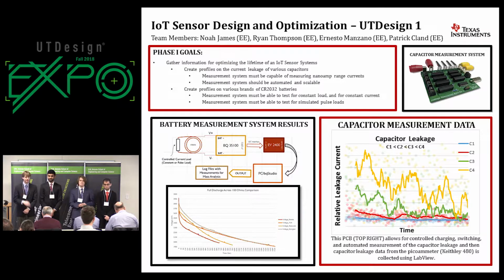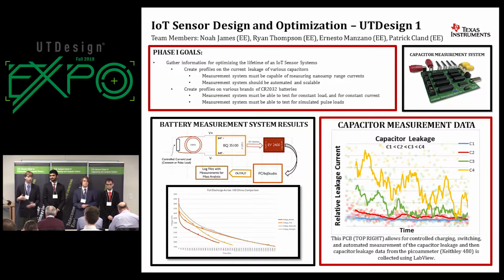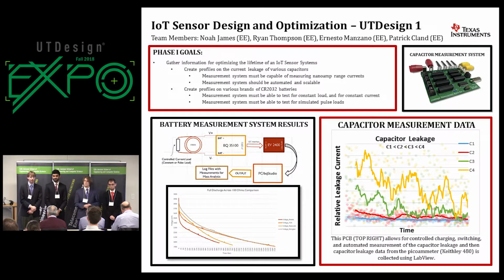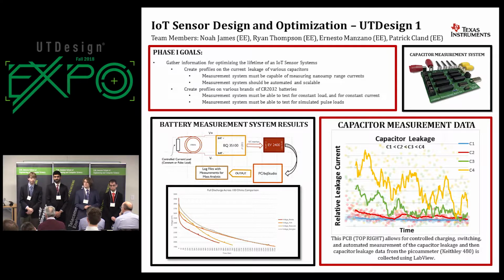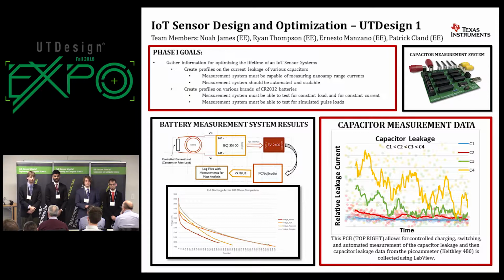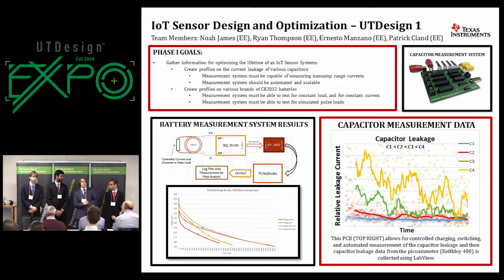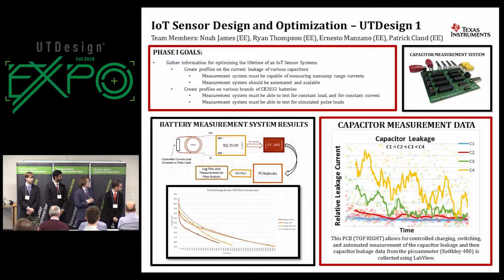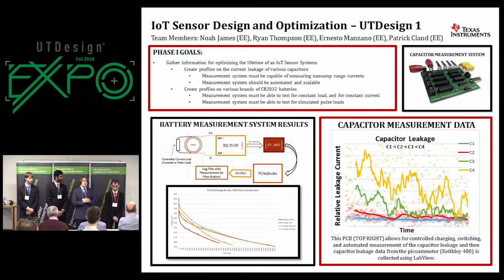Optimization and Design of IoT Sensors